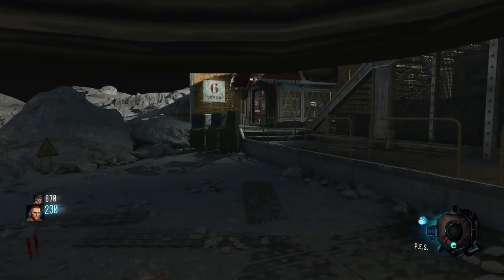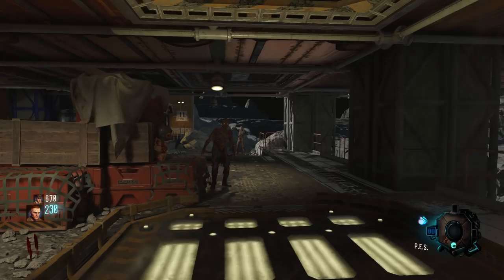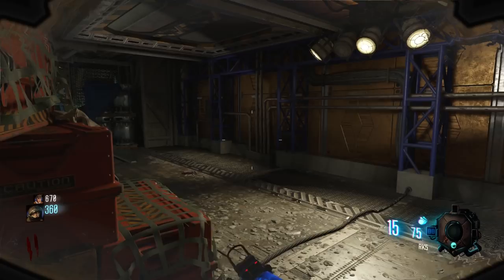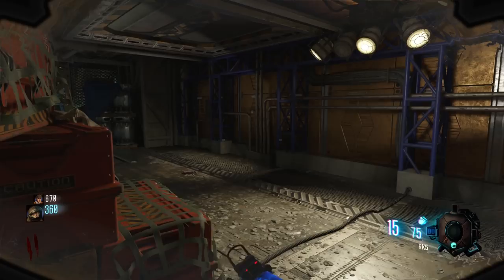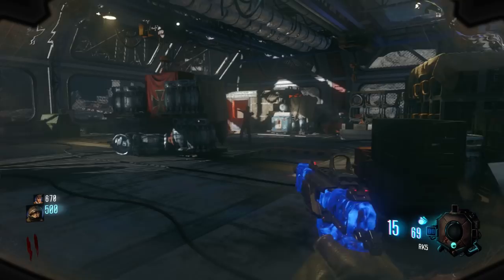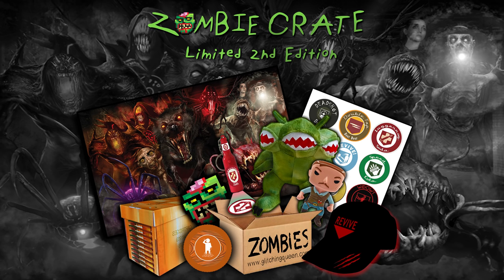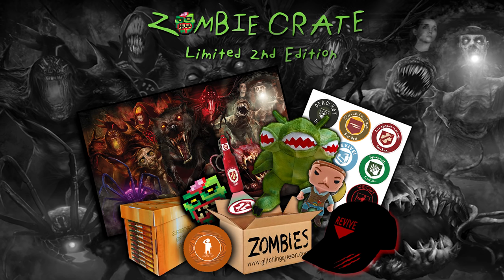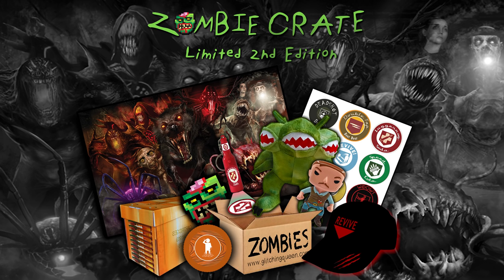"Moon" You Never NEED A Helmet (UNLIMITED OXYGEN)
ZOMBIES CRATE Limited 2nd Addition NOW Available.

Will be out on IOS Devices in a couple weeks.

Make EASTER EGGS Easier with my quick visual guides, DLC 5 Origins, Moon, Ascension, Shangri-La, Kino.